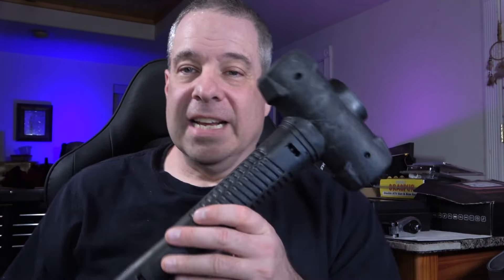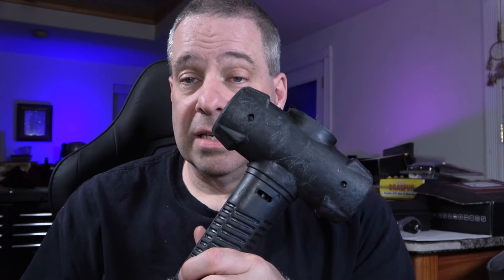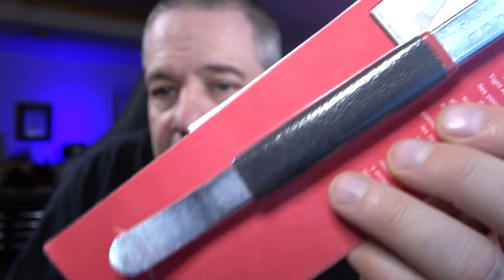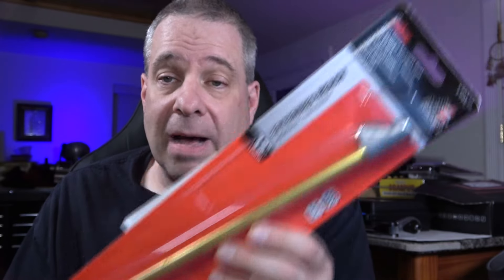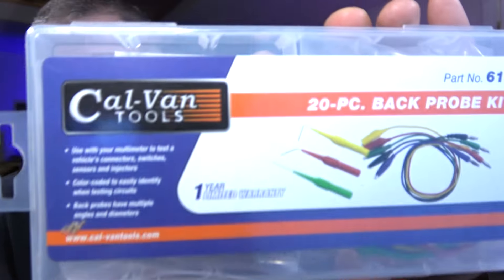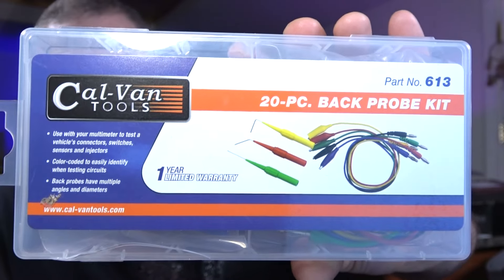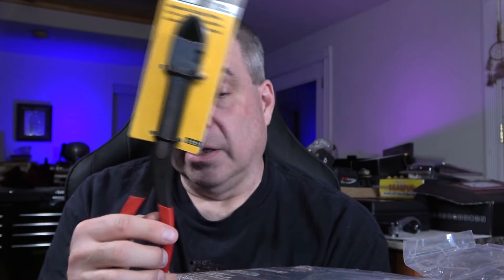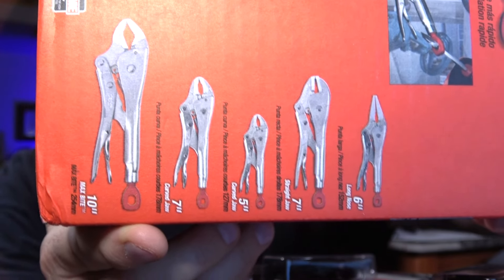Tools in the Haul After Dark, Episode 94 The Greatest Tool Haul on the Internet!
30" long 8-lb hammer from Wilton; Specialty tools from Lisle; Power tools and hand tools from Milwaukee; Ingersoll heavy-duty air hammer; Snap ring pliers set from Astro; A crazy rifle from Smith & Wesson... and MORE!